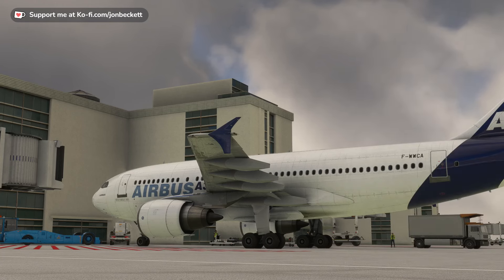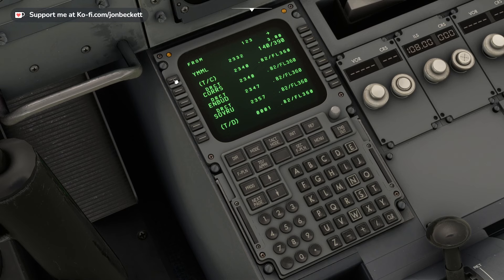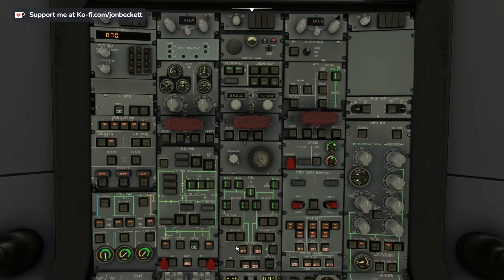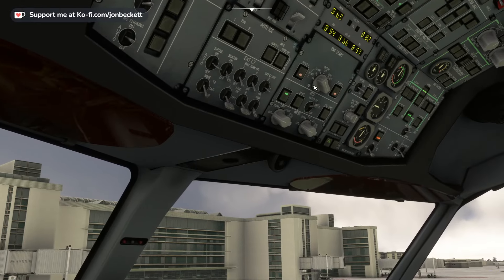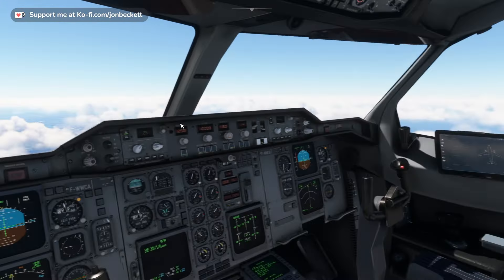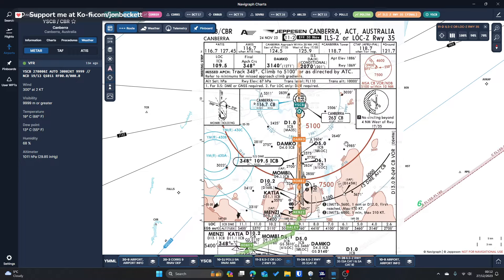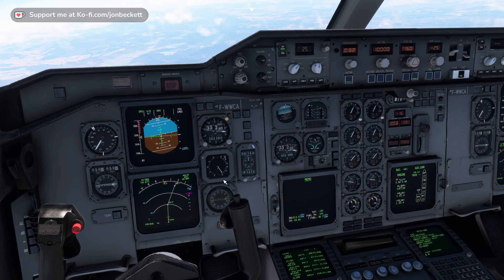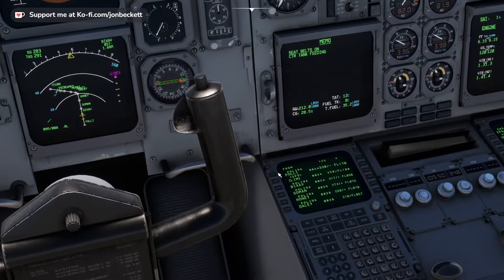Flying the Inibuilds A310 from Melbourne to Canberra in Microsoft Flight Simulator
With the impending release (any day now?) of the A300 from Inibuilds, I thought it might be time to re-familiarise myself with the A310 - particularly as the late model A300 coming from Inibuilds shares a lot of commonality with the A310. Fun times ahead!

Computer Specification:

- CPU : Intel Core i7 @ 3.60 Ghz (Skylake)
- GPU : NVIDIA GeForce RTX 3080
- RAM : 16Gb
- HDD : 1863 Gb NVME
- NET : 500 megabit fibre